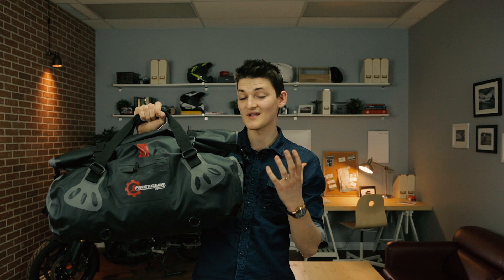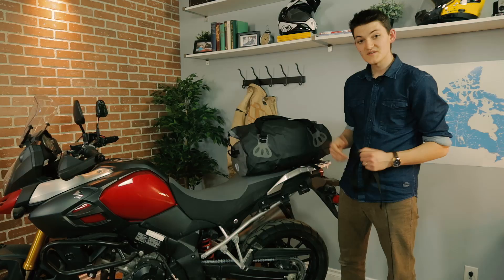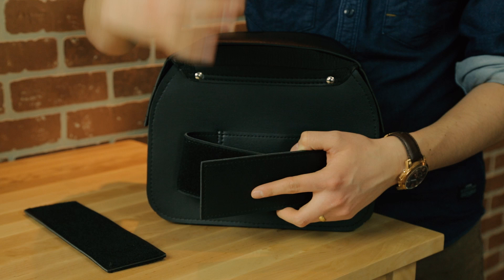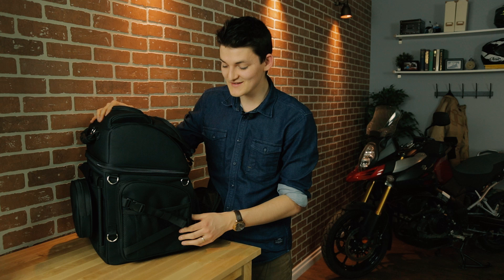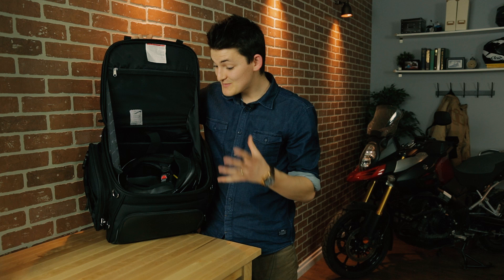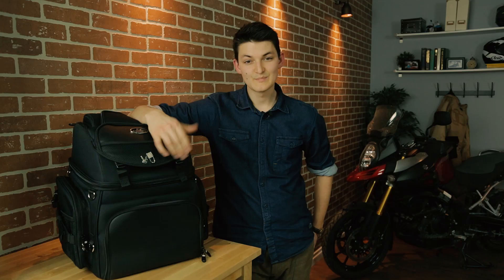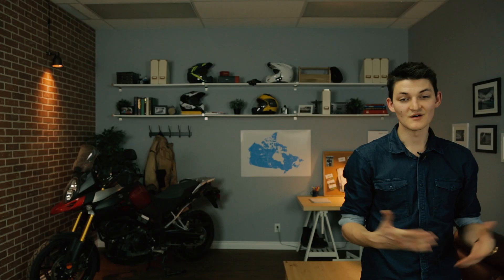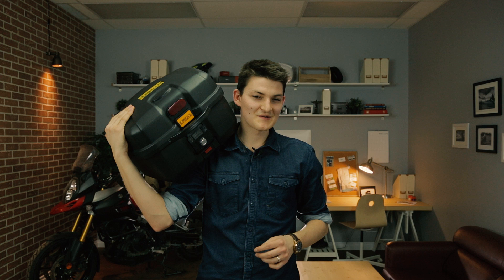Best Motorcycle Tail Bags, Top Cases & Sissy Bar Bags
Motorcycle tail bags, top cases and sissy bar bags product links and video timestamps:
0:09 - Firstgear Torrent Waterproof Duffel Bag
1:47 - Saddlemen Large Cruis'n Sissy Bar Bag
2:59 - Saddlemen BR3400 Sissy Bar Bag
6:07 - Emgo Travel Trunk